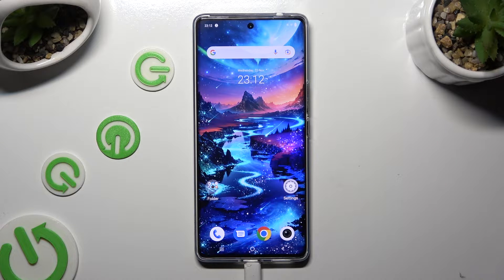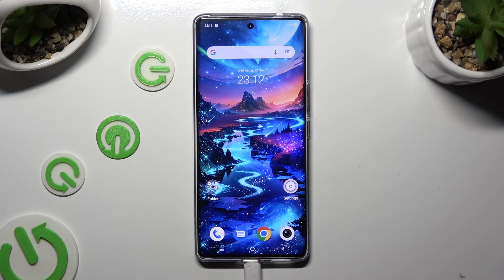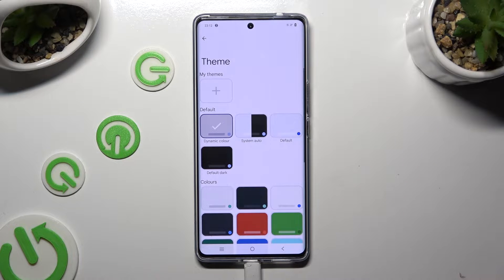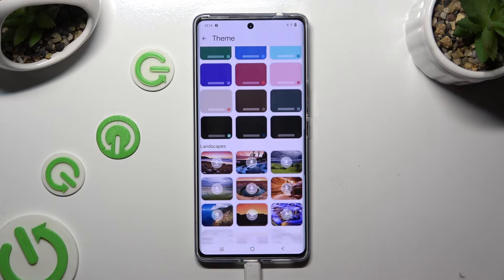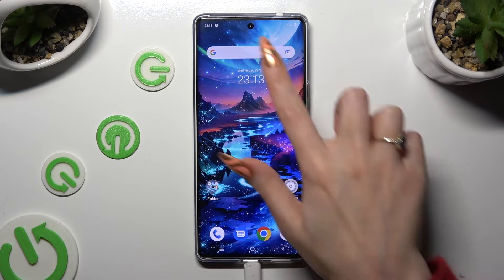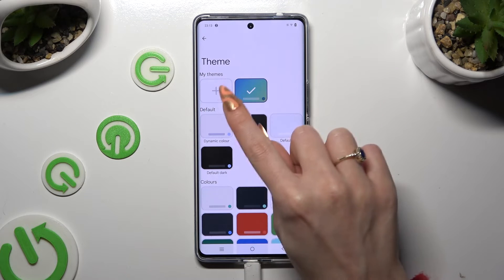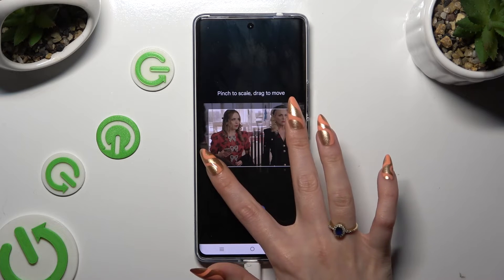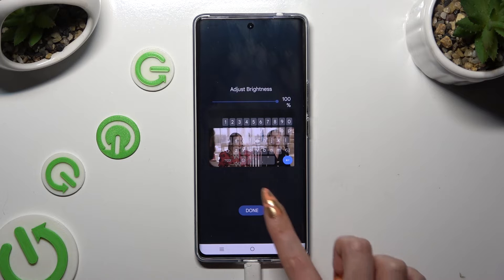How to Change & Customize Keyboard Theme on VIVO V29?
Find out more:
This tutorial is crafted to guide VIVO V29 users on changing and customizing the keyboard theme on their smartphones. Personalizing the keyboard theme enhances the visual aesthetics and overall user experience while typing. The step-by-step guide provides clear instructions on how users can easily access and modify the keyboard theme settings on the VIVO V29. By following this tutorial, users can personalize their keyboard appearance to suit their preferences.

Why change and customize the keyboard theme on the VIVO V29?
Where can users find the settings to change the keyboard theme on the VIVO V29?
How many keyboard themes or customization options are available on the VIVO V29?
Can users download additional keyboard themes for the VIVO V29?
How does changing the keyboard theme impact typing experience or visibility on the VIVO V29?